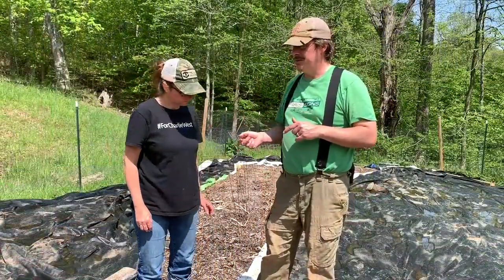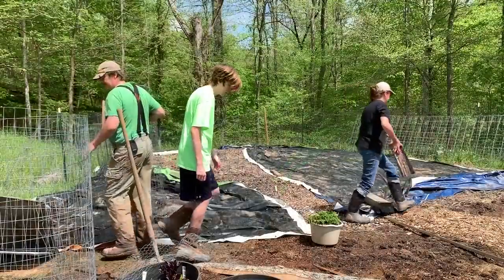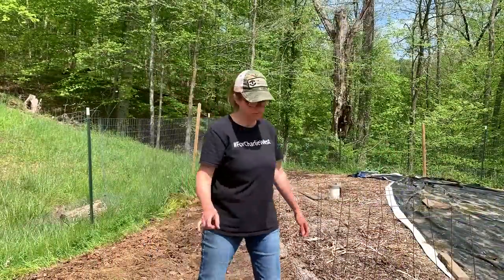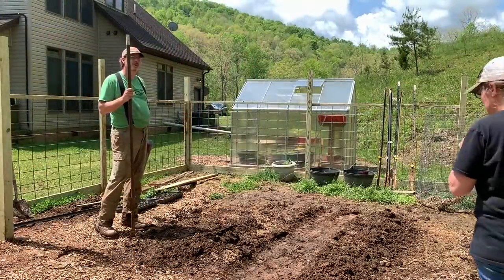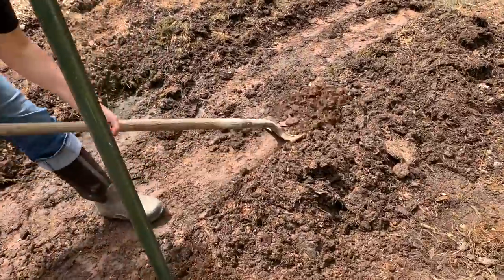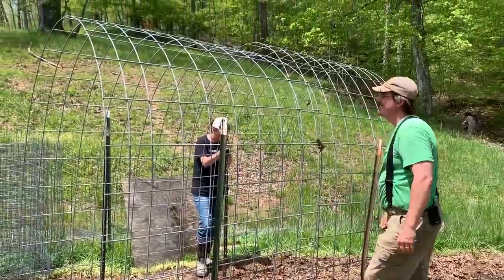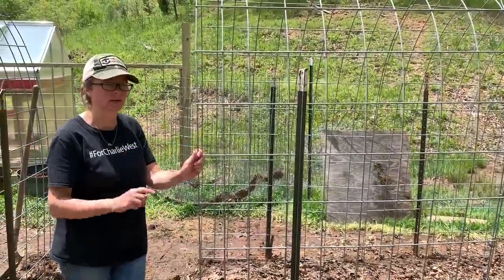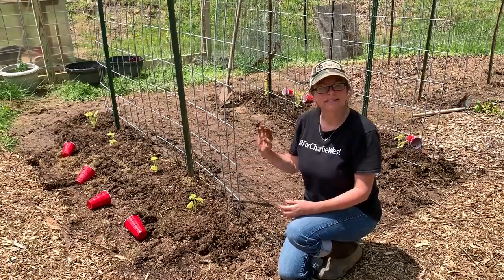ATTEMPTING garden trellis with CATTLE PANELS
In this video, Kelly starts planting her garden by moving plants from the greenhouse to their permanent spot. For her vining plants, we try a new trellis system made from cattle panels we saw on Roots and Refuge.